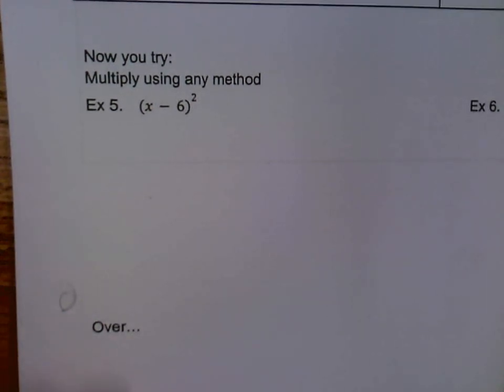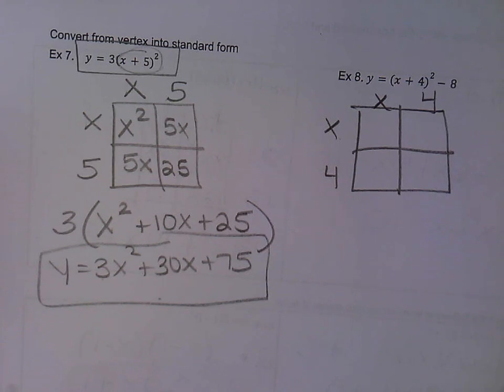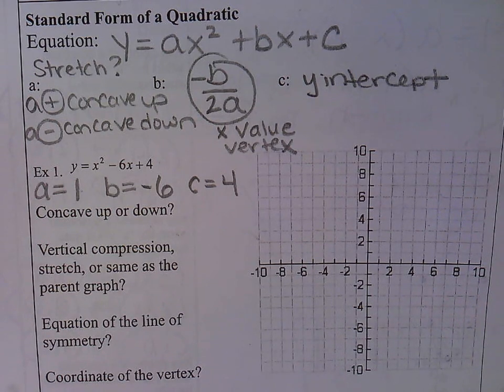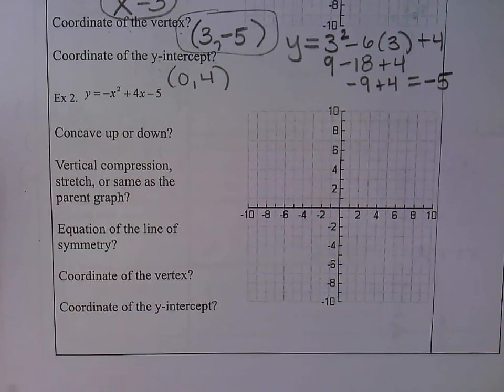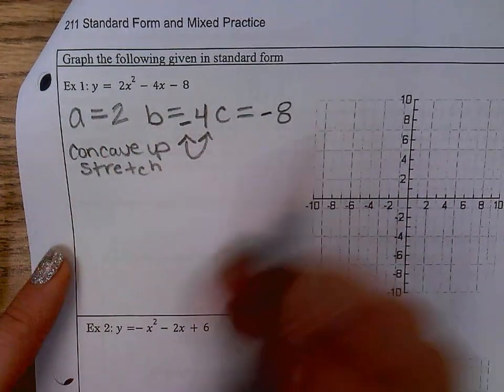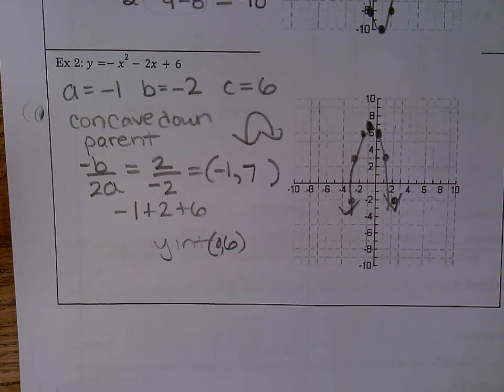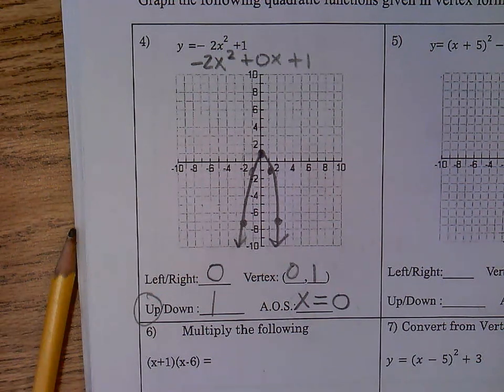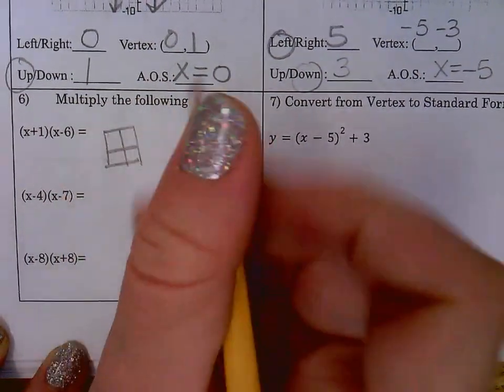Quadratics standard form 2-10 and 211 MOV 01411